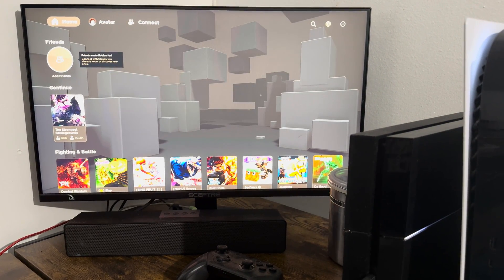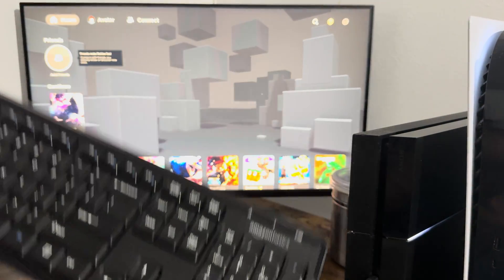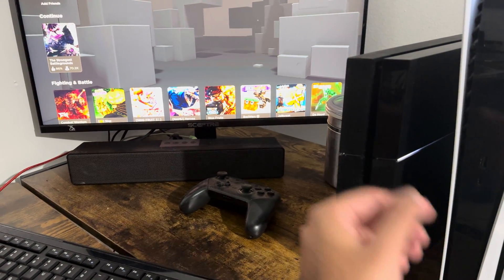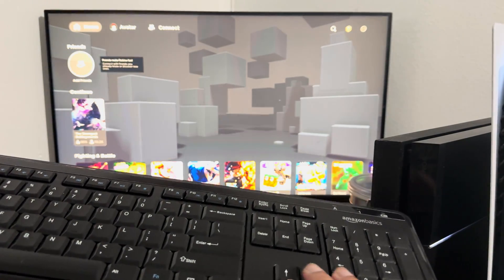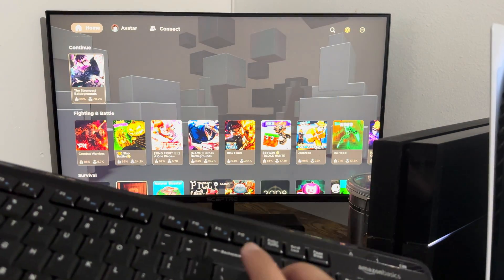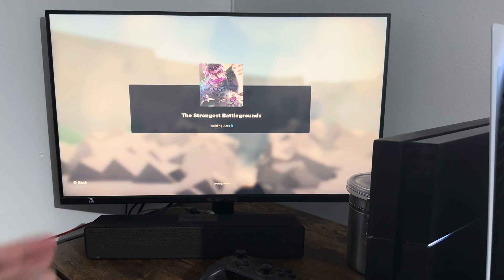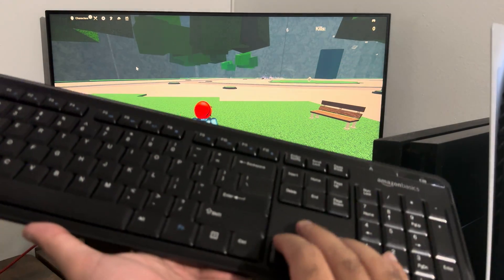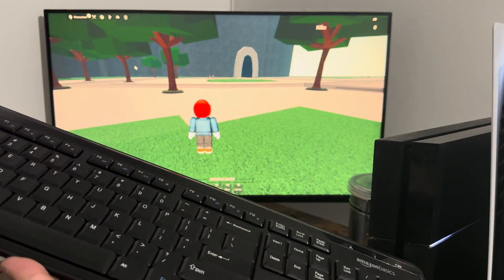How To Connect & Play Mouse & Keyboard On Roblox For PS4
In this video, I talk about How To Connect & Play Mouse & Keyboard On Roblox For PS54